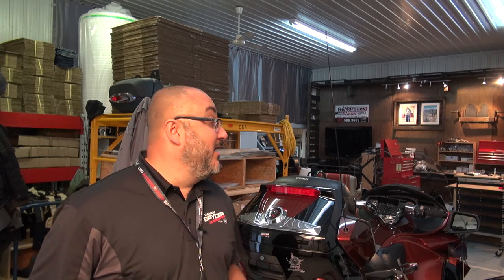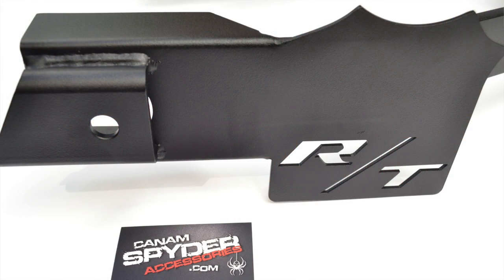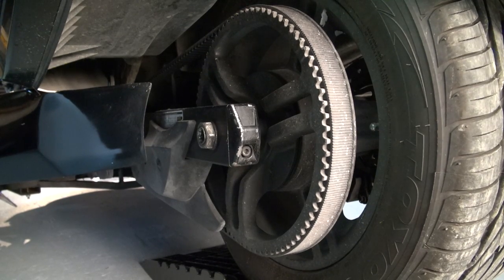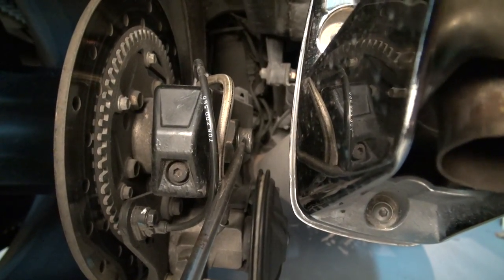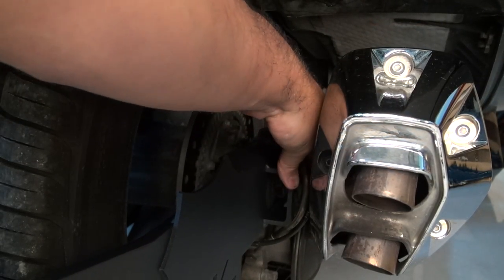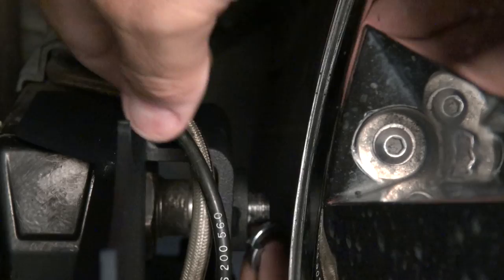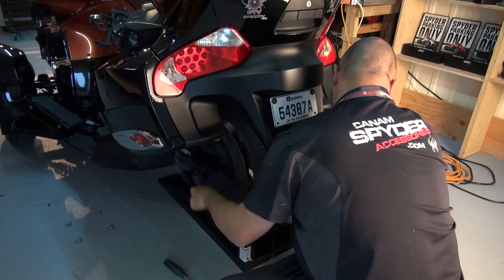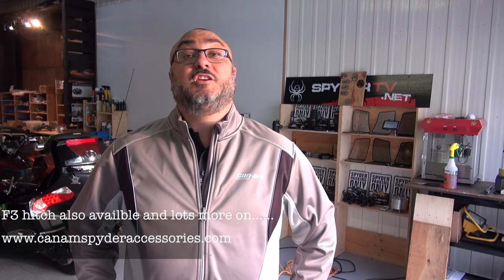RT Can Am Spyder - RT TRAILER hitch installation - Spyder TV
In this video, we are installing the RT trailer hitch that fits all model from 2010 and up.
Easy and fast, under 5 minutes to get this done. yep Really !!!

It has some style with the laser cut RT logo and some web design to it. Made tough from 1/4 and 3/8 inch steel, powder coated textured black for a low maintenance accessory.
Pierre Poliquin from Spyder TV.